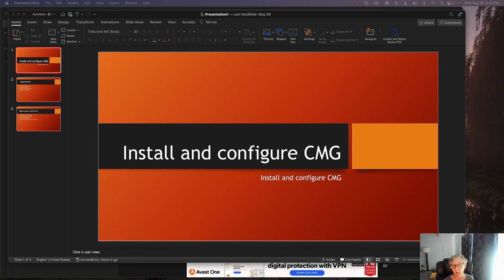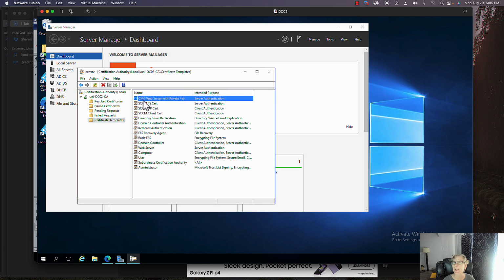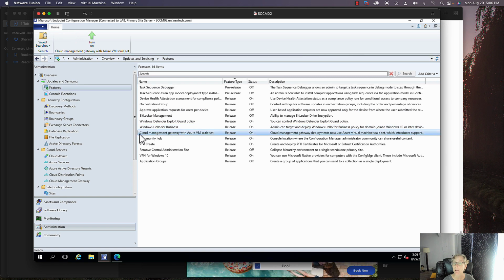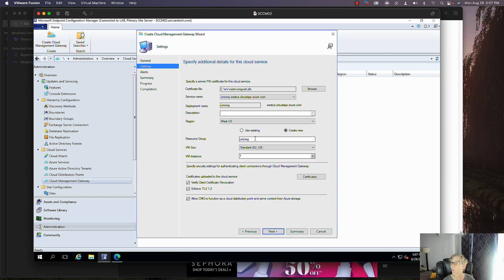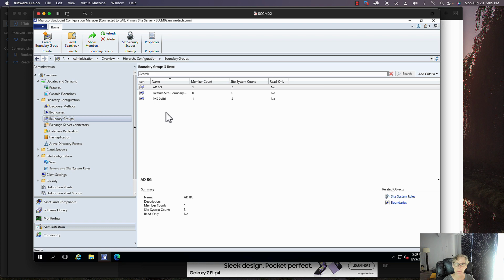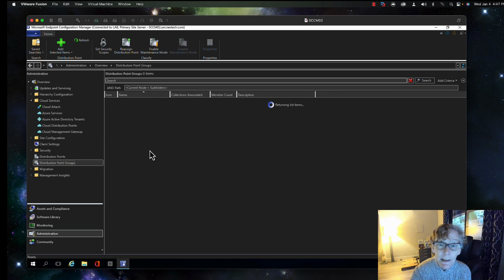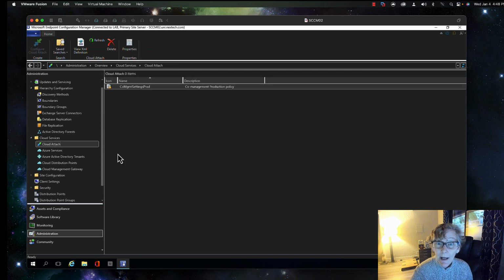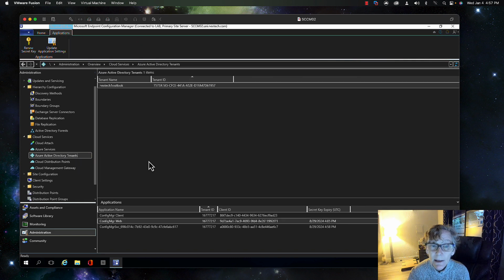SCCM CMG Install